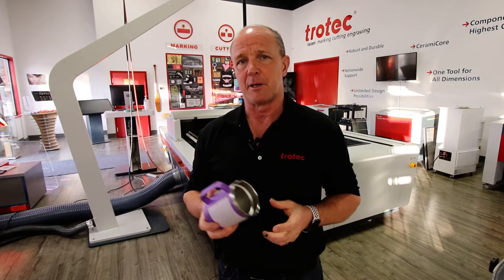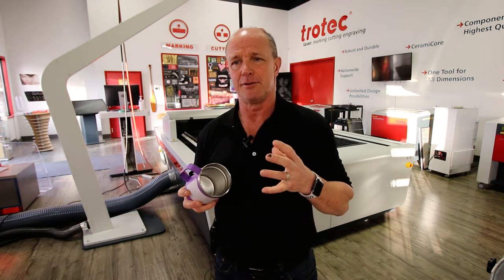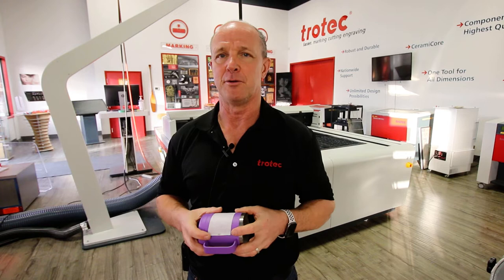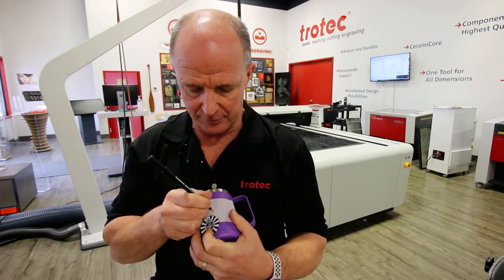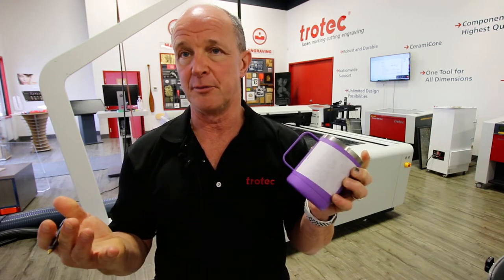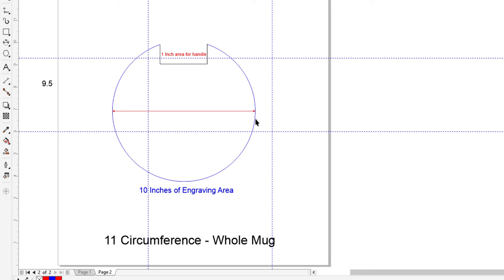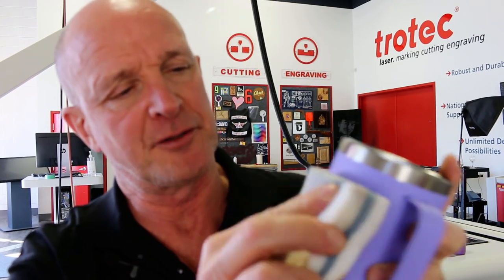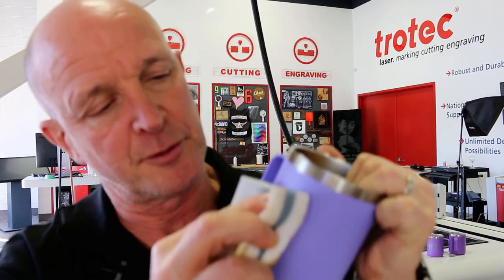Using the Trotec Rotary on a Handled Mug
In this Video I show you a couple of different ways how to located images on a handled mug on the Trotec Rotary